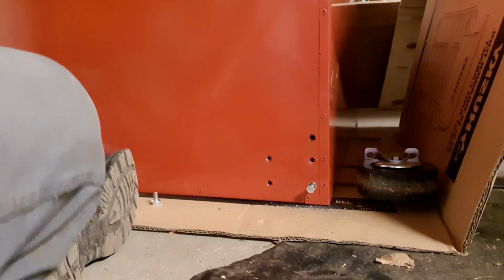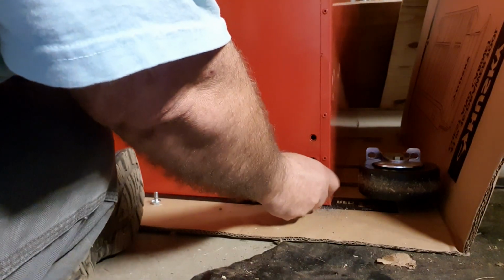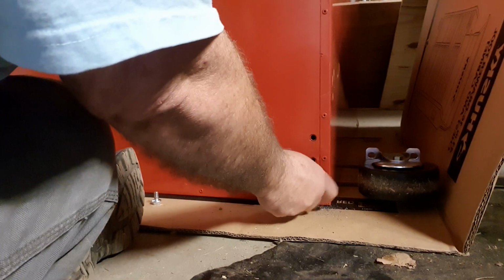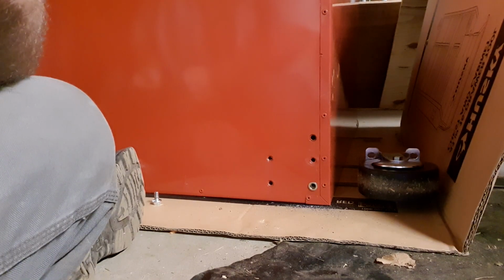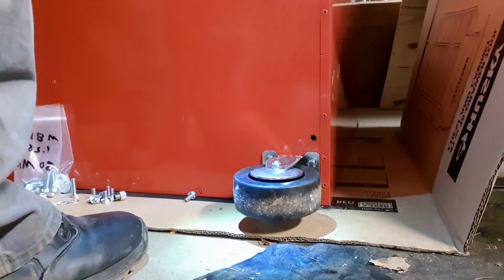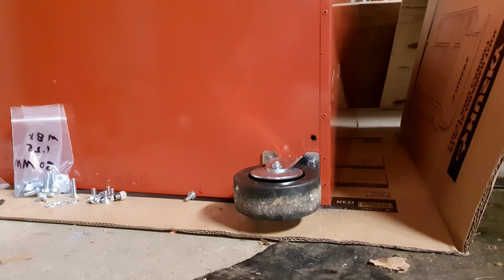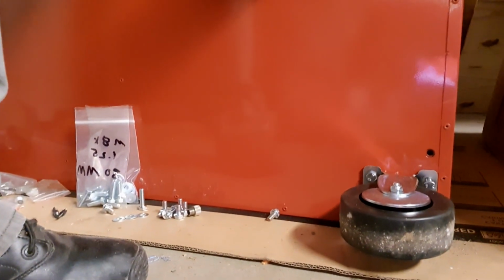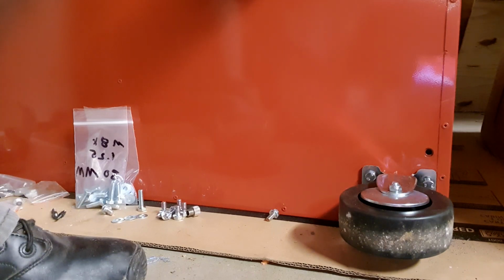The repair continues that should have never been required.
Second half of the repair.